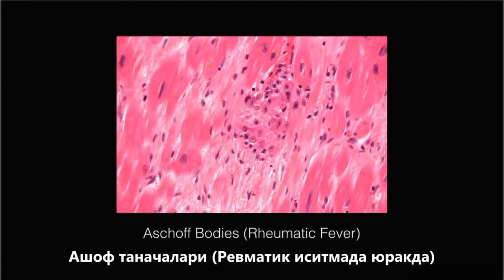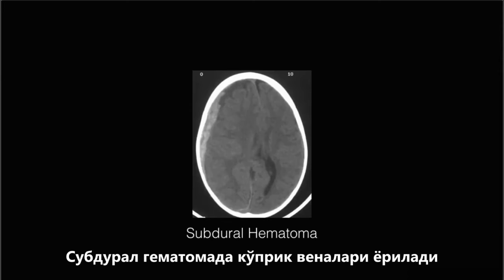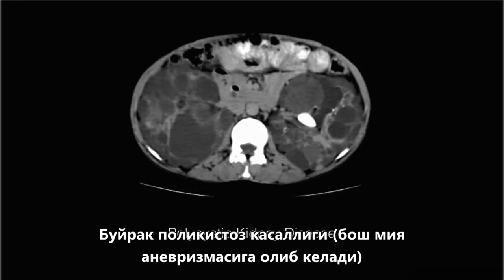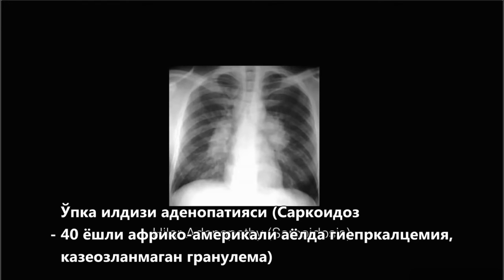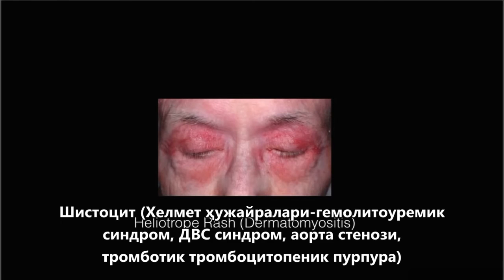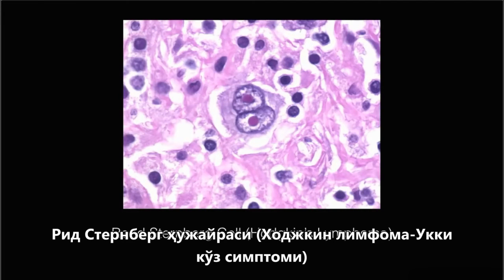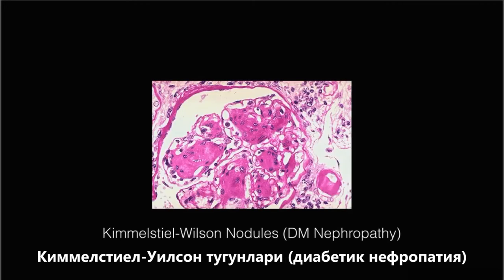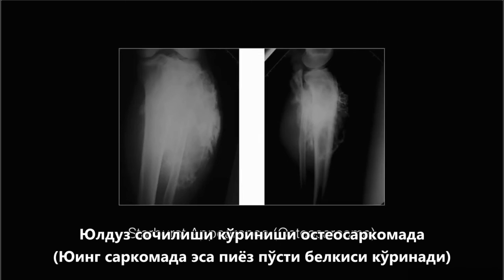40 та USMLE учун мухим расмлар 40 High Yield Images for USMLE